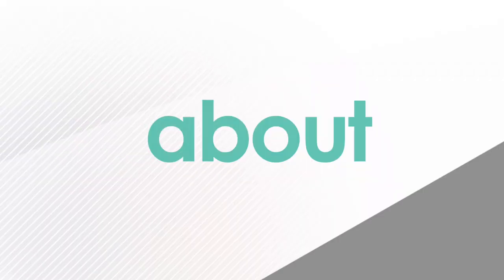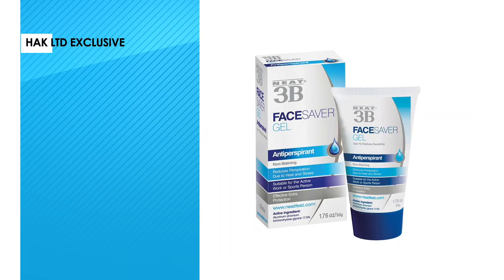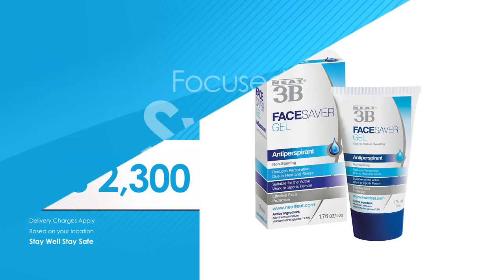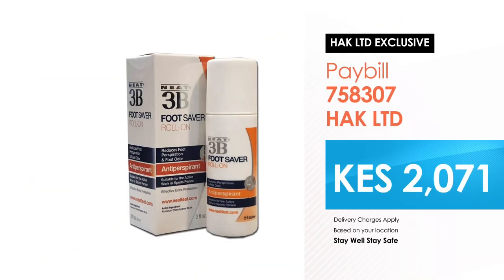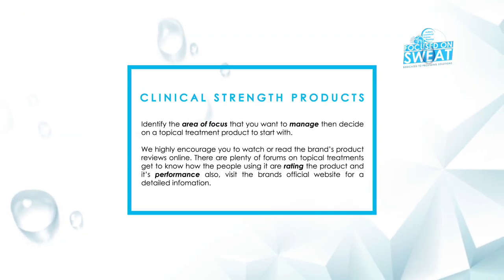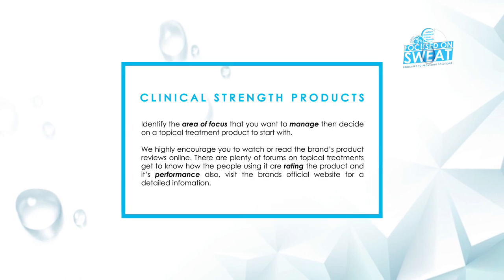NEAT 3B FACE & FOOT SAVER ANTIPERSPIRANT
TOPICAL TREATMENTS SERIES
Have you tried this Brand? If not you should.
NEAT 3B High-Performance Face, Foot and Body Care.
Manage excessive sweating in your area of focus.
Our goal is to provide you with topical treatment brand options that you can try.

“To break the Stigma you must educate those around you.”